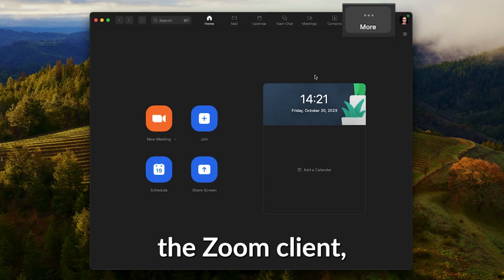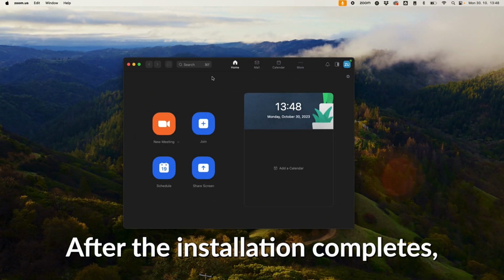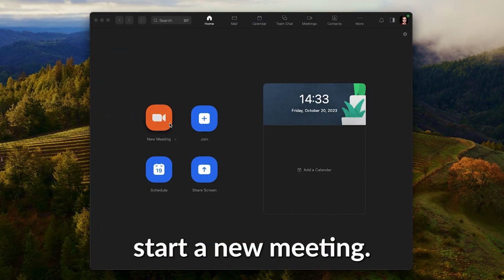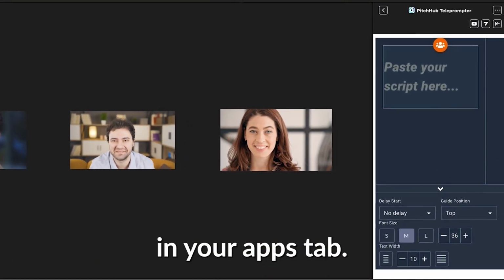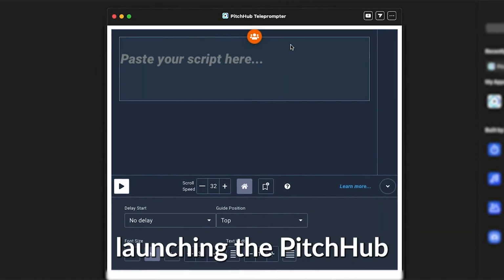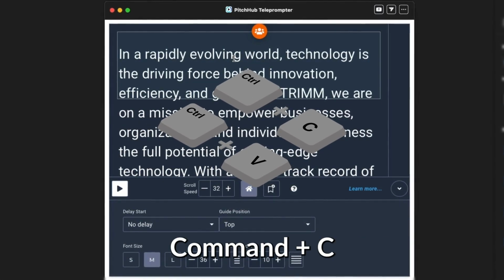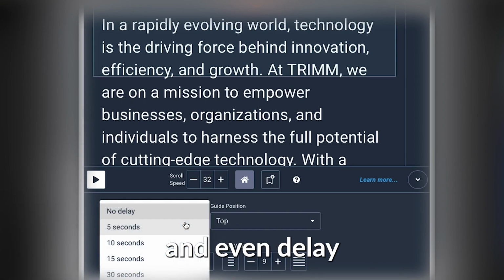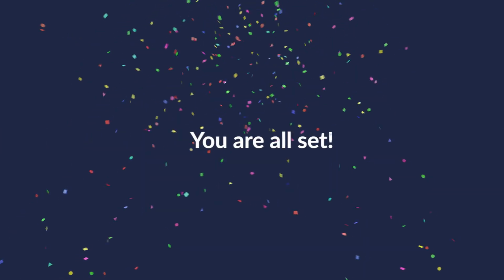PitchHub's Teleprompter on Zoom: Learn how to get started!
90% of people presenting get nervous. Teleprompters can help!

Learn how to get started with PitchHub's Teleprompter on Zoom! Elevate your presentations, meetings, and webinars with confidence. Easily paste your script, adjust font size and scroll speed, and start presenting with the click of a button.